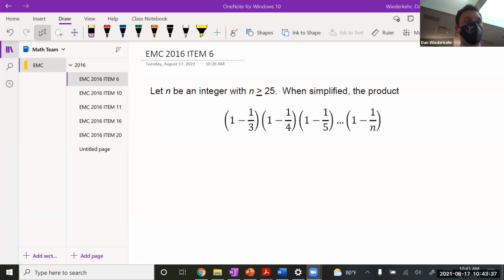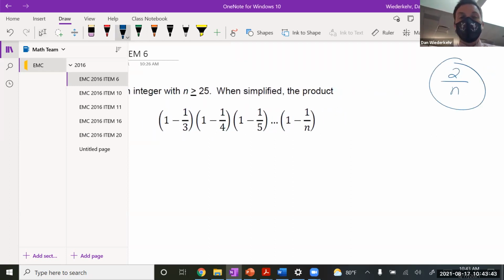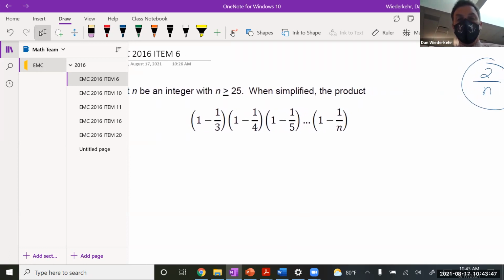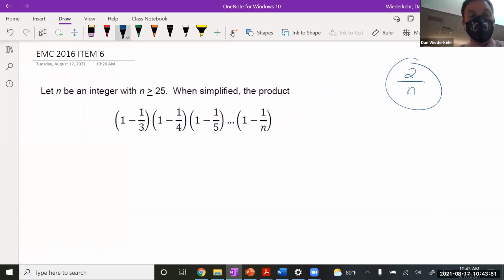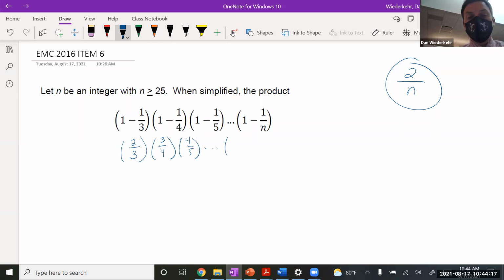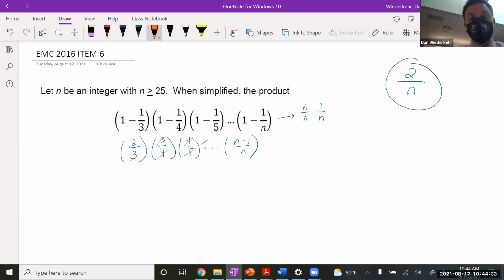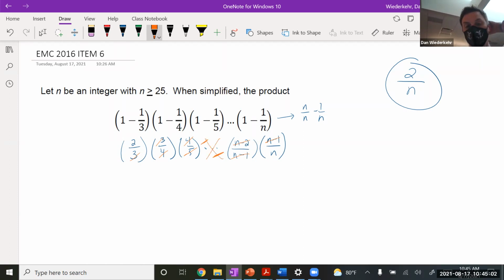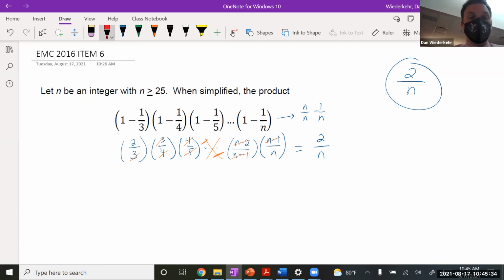EMC 2016 ITEM 6 - Simplifying Expressions